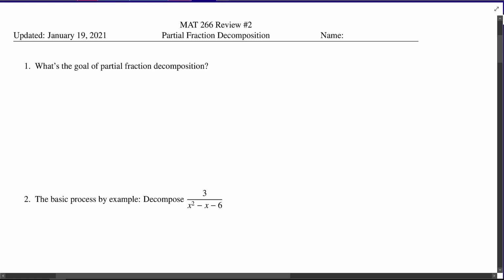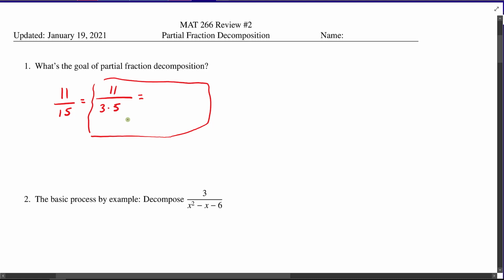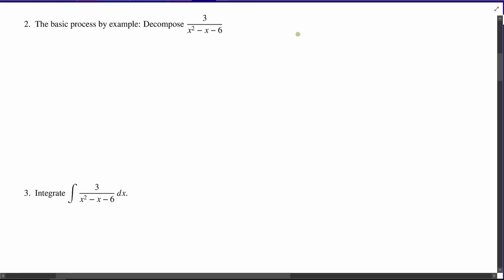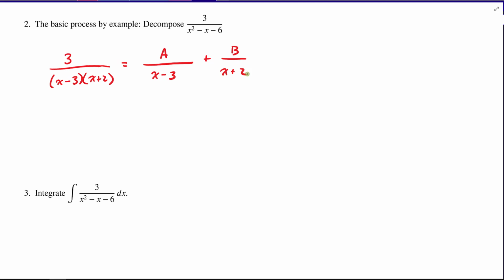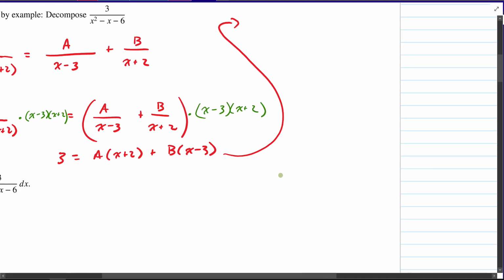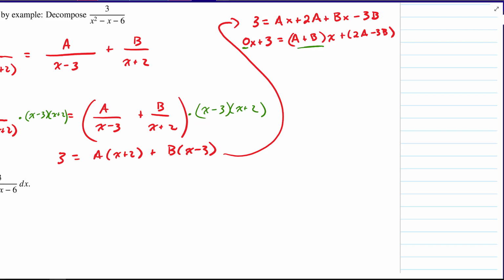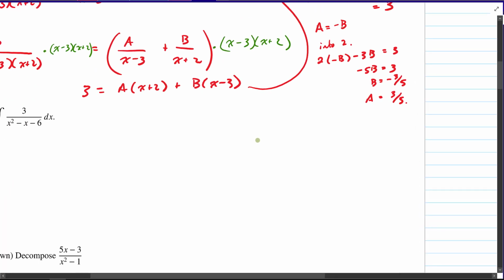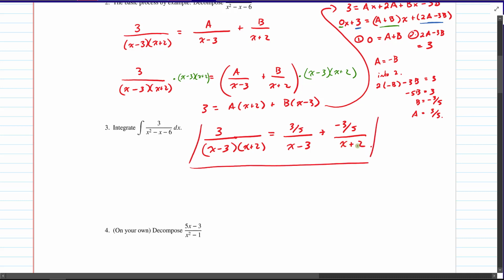Partial Fraction Decomposition Overview